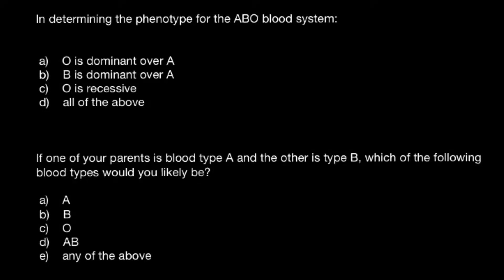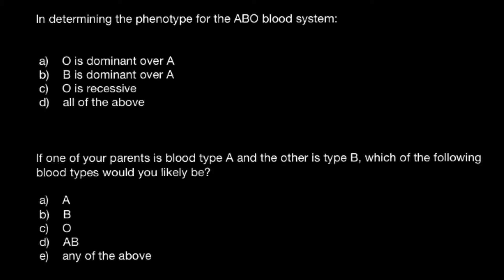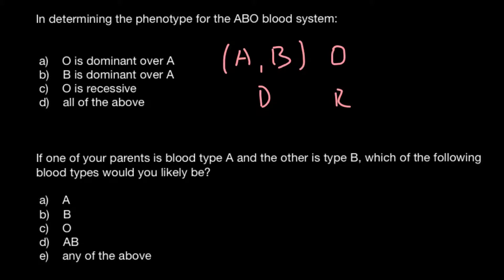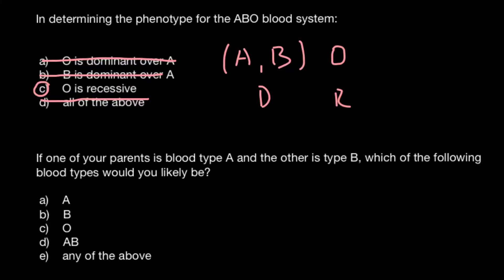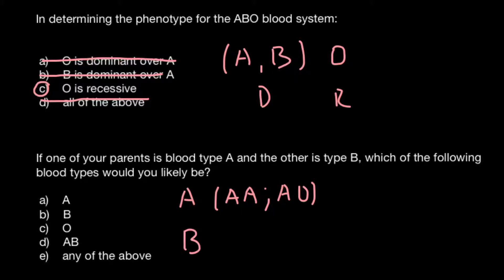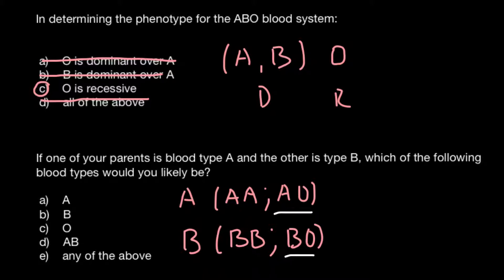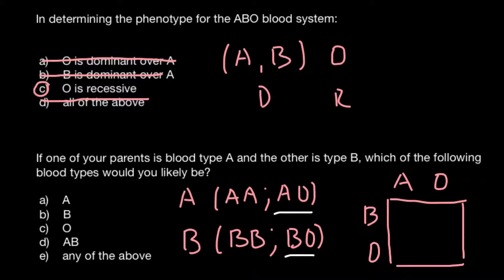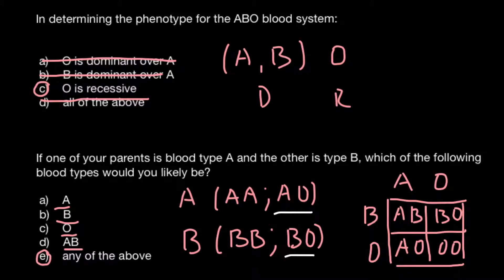ABO blood groups practice problems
ABO blood group system, the classification of human blood based on the inherited properties of red blood cells (erythrocytes) as determined by the presence or absence of the antigens A and B, which are carried on the surface of the red cells. Persons may thus have type A, type B, type O, or type AB blood.